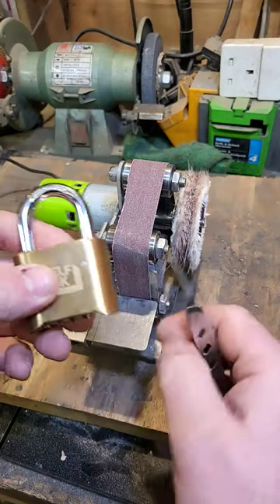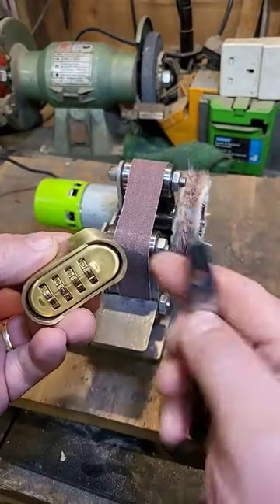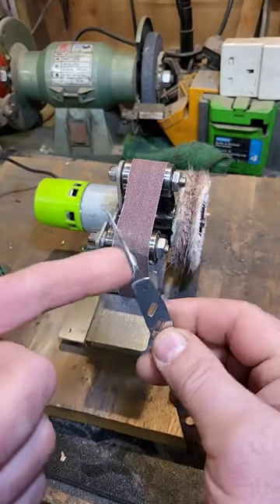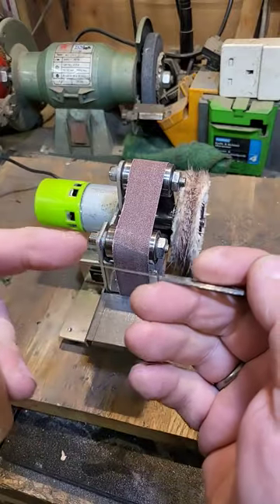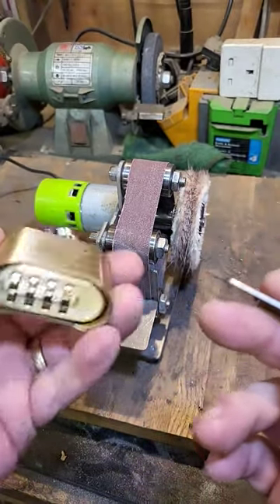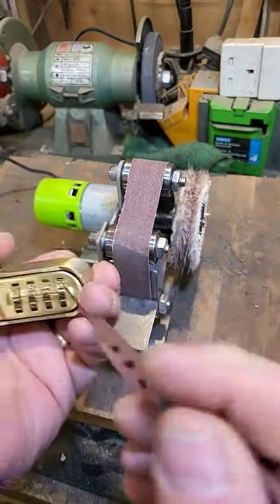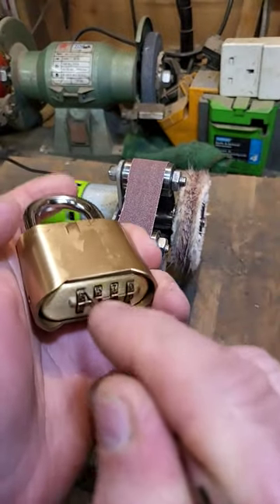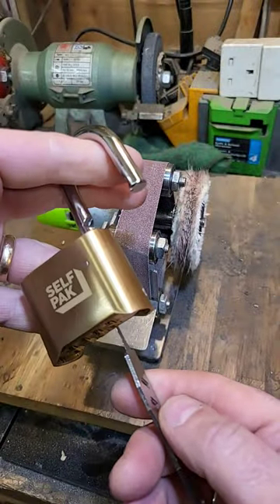Homemade Masterlock 175 Bypass Tool